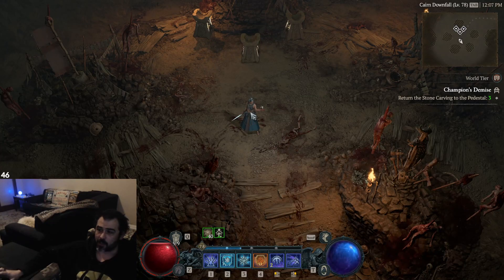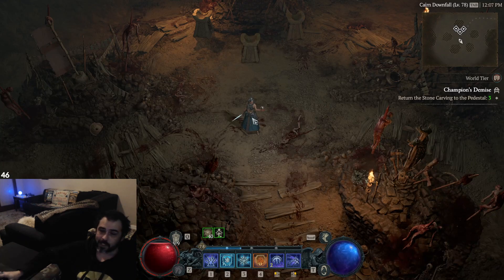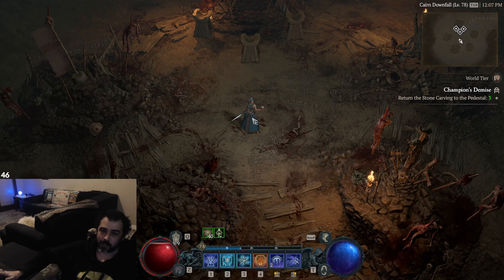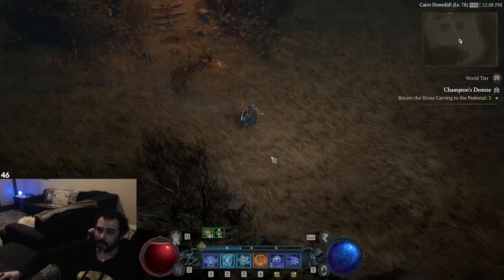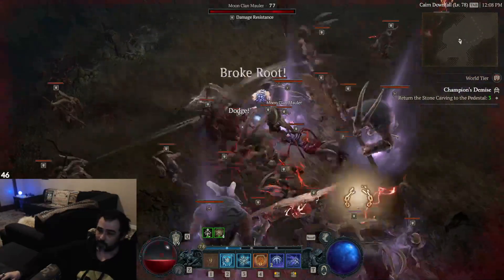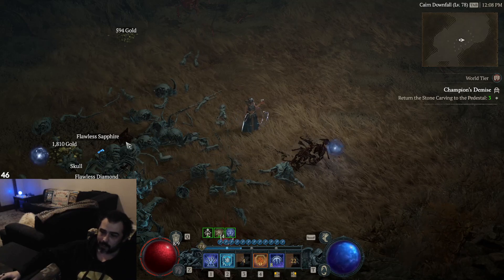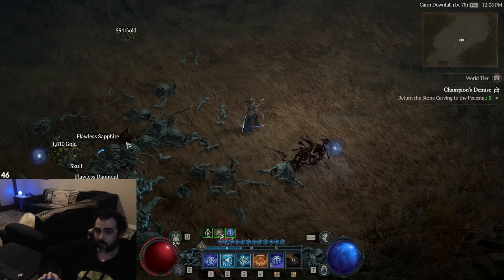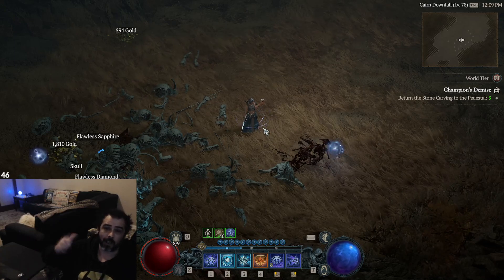The Fastest Way To Level With A Group in Diablo 4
Diablo IV Group Leveling Guide - How to level fast with a group in the dungeon Champion's Demise.